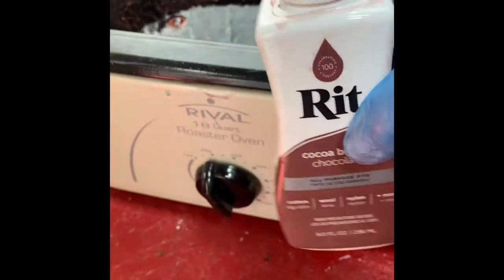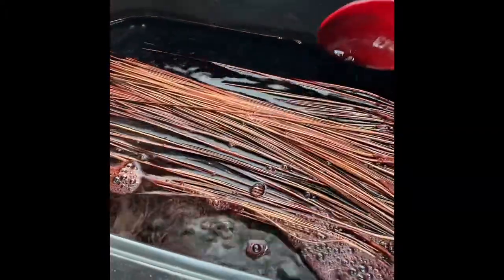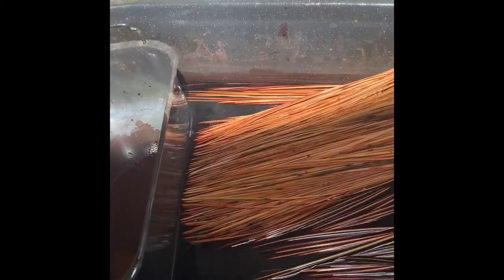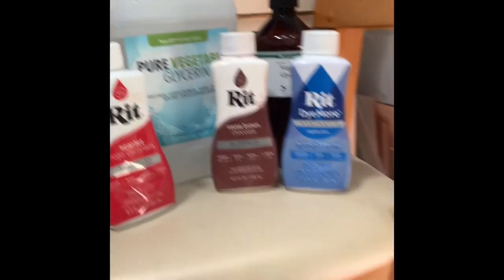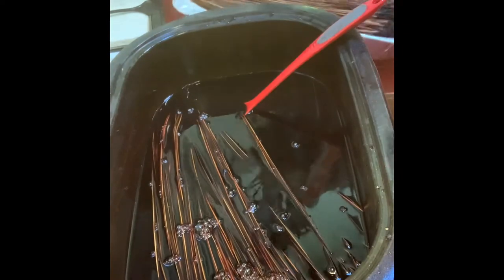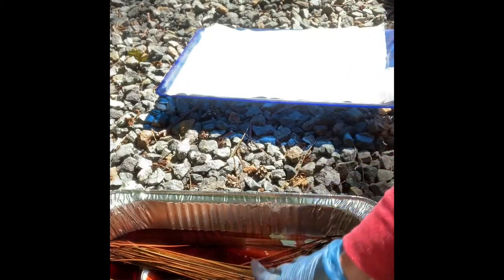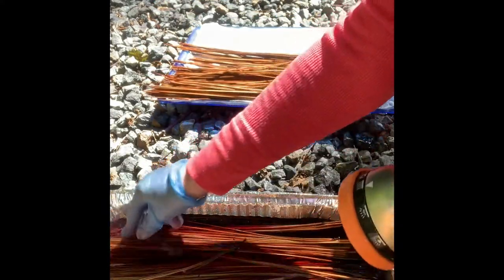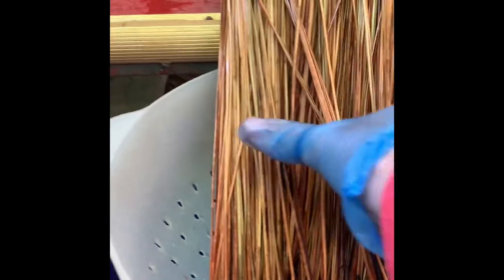Colored Pine Needles for Pine Needle Baskets